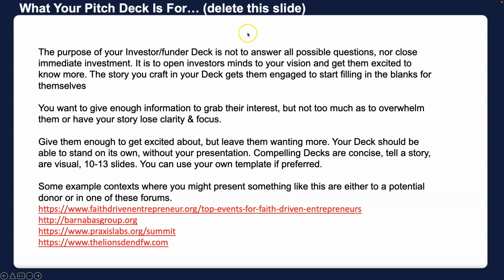Social Entrepreneurship: Workbook 6 - Pitch Deck